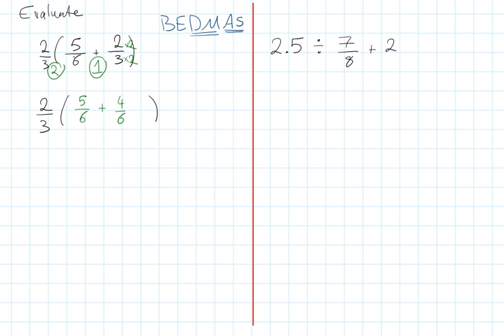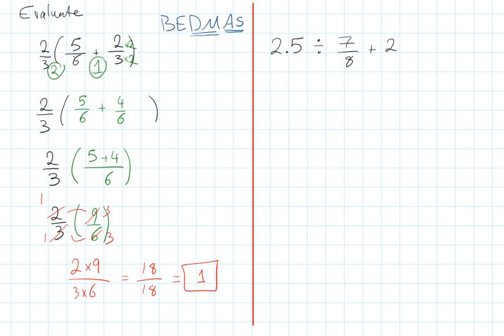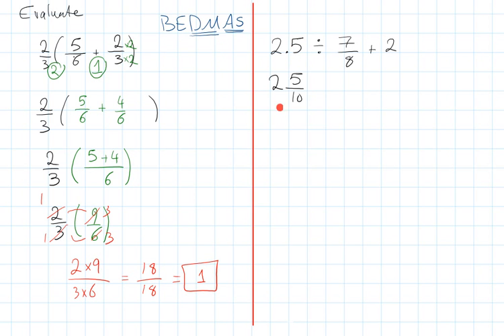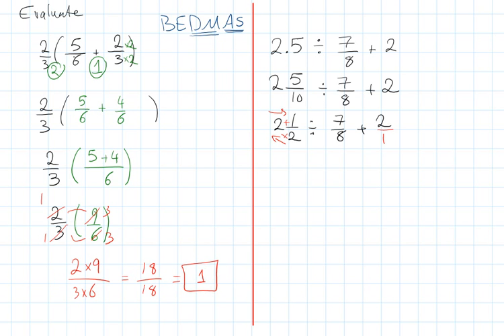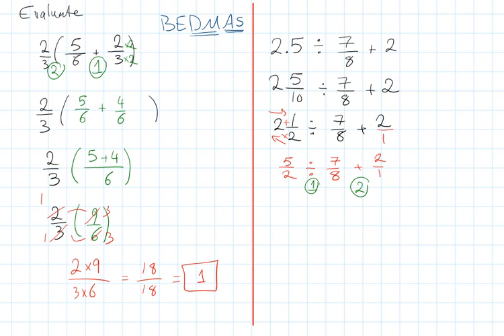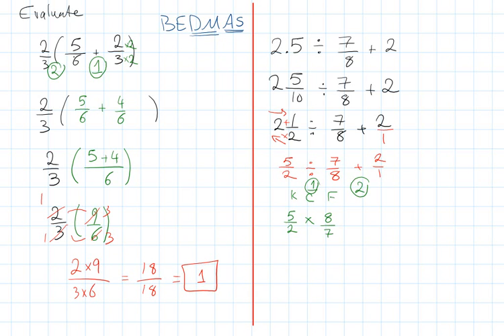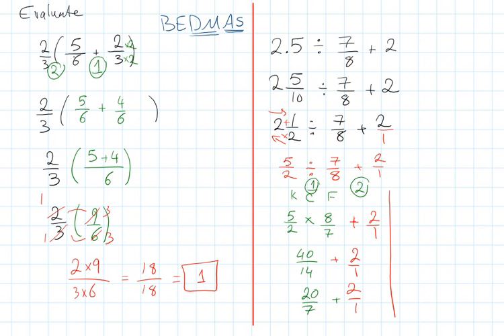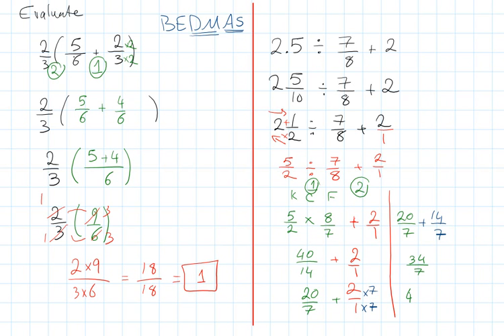BEDMAS fractions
BEDMAS
Addition subtraction divisions and multiplication
mixed number whole number and decimal.
improper fraction to mixed answer
mixed number number in the expression